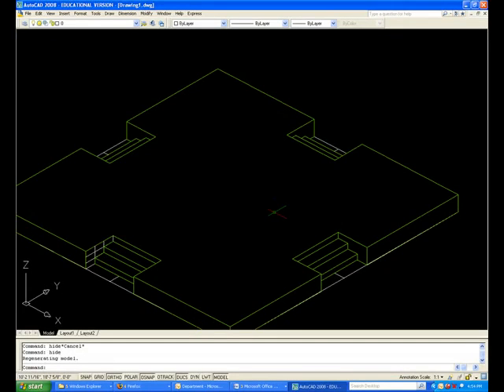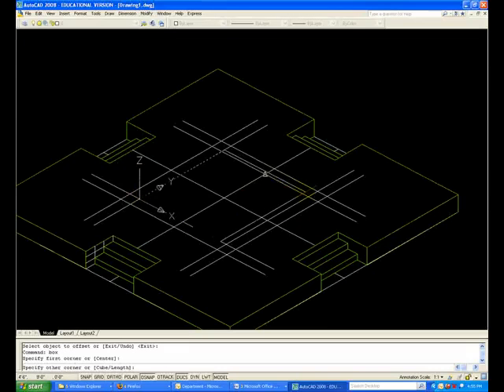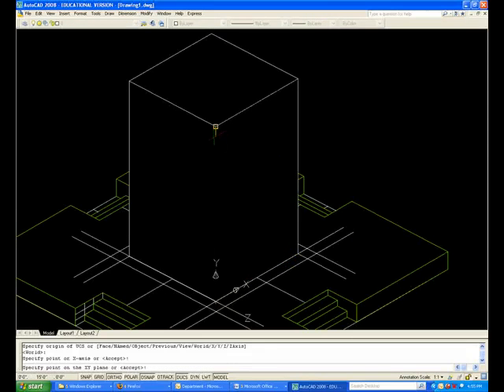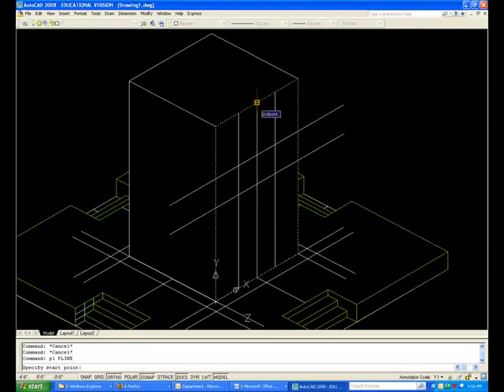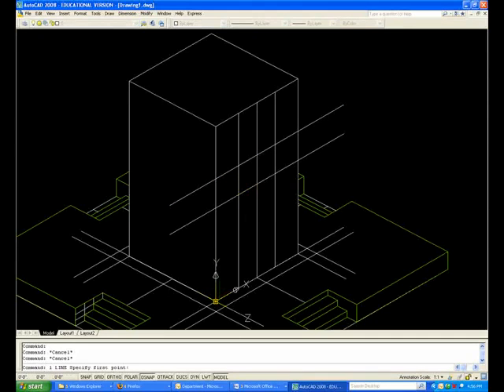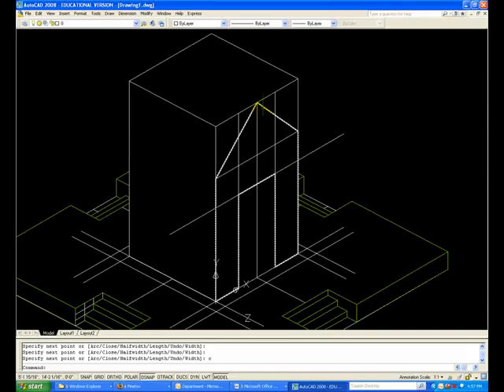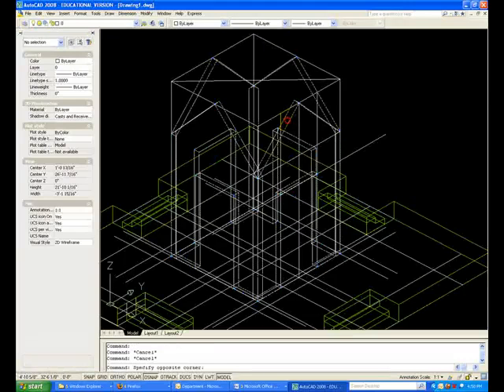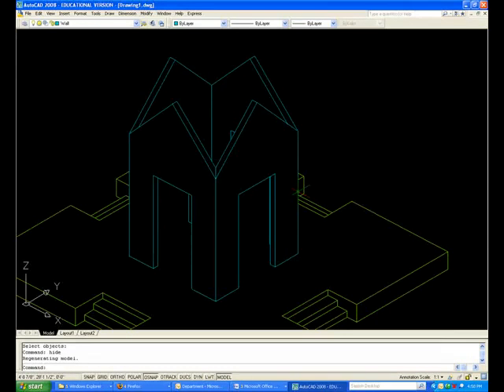Pergola - Part 3